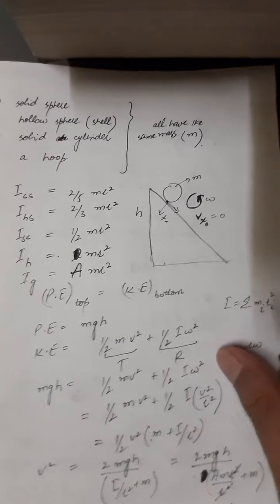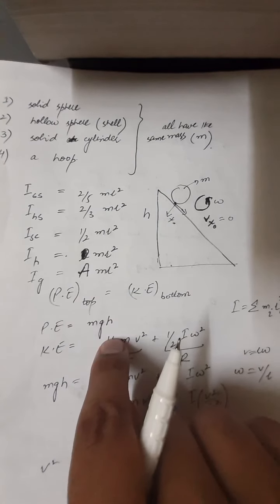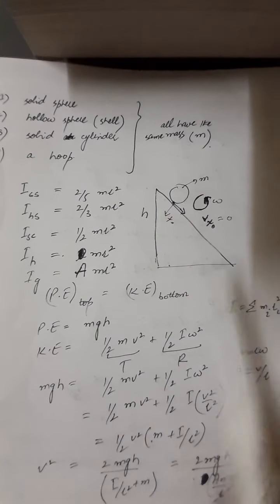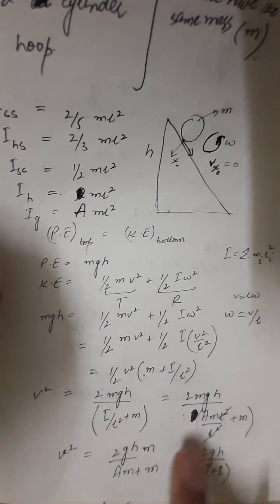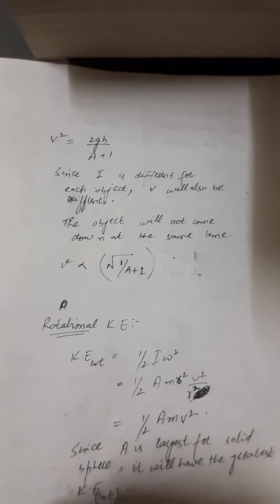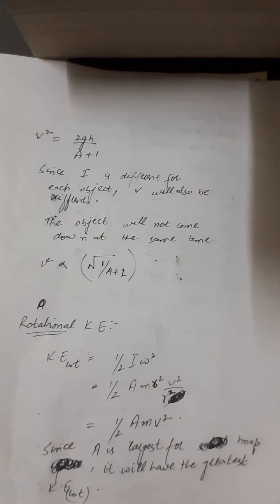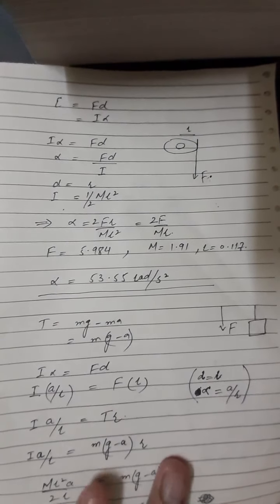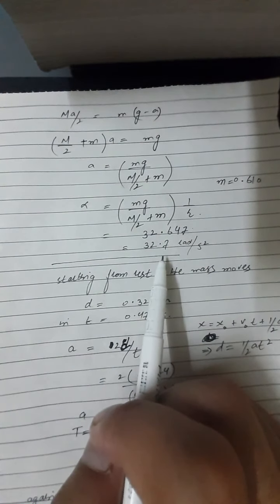MSU PHY231C example questions 4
Example of 1st year physics problems